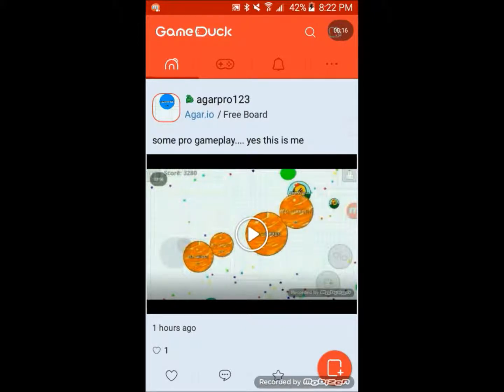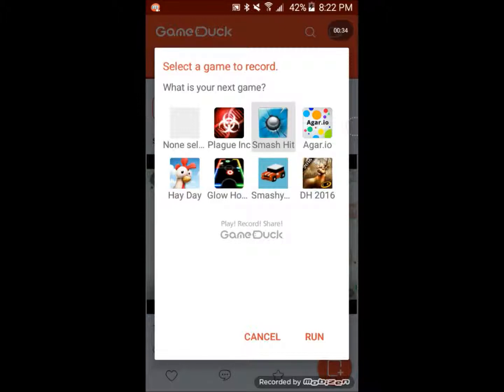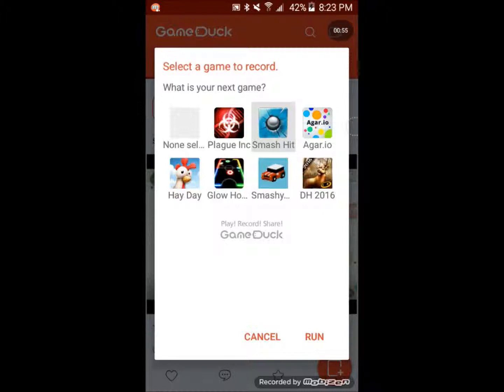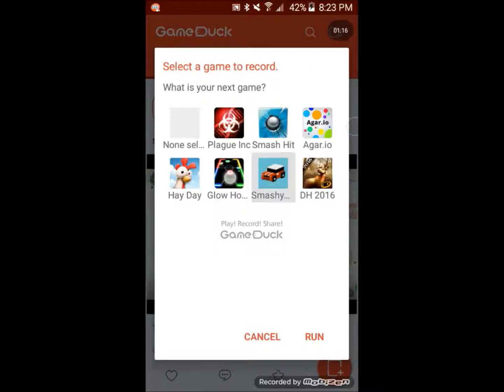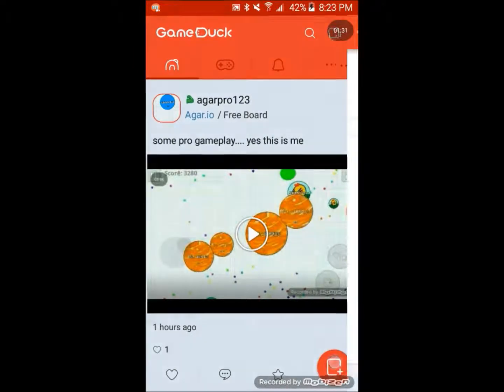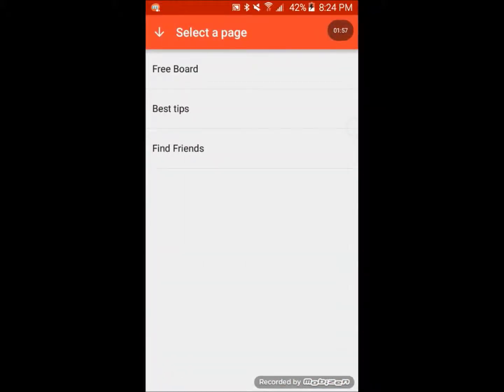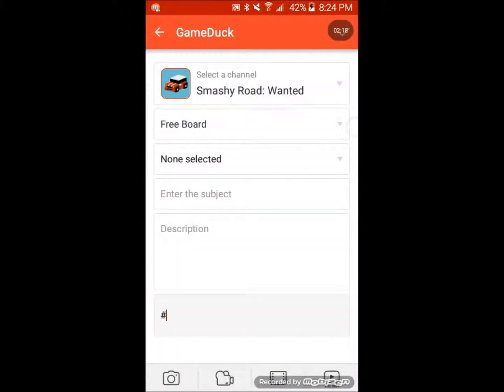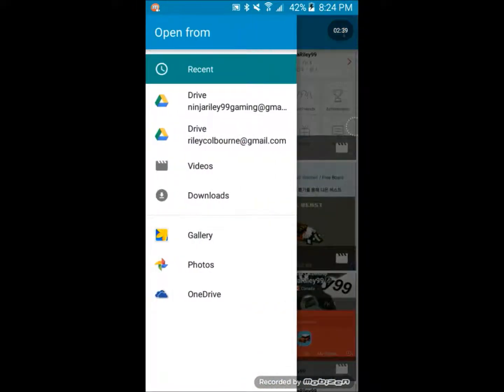how to upload videos to GameDuck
Hey guys this is NinjaRiley99 coming at you with a brand new GameDuck tutorial. Today we're going to be looking at how to upload videos and pictures to GameDuck.